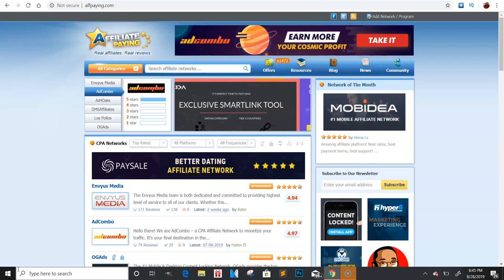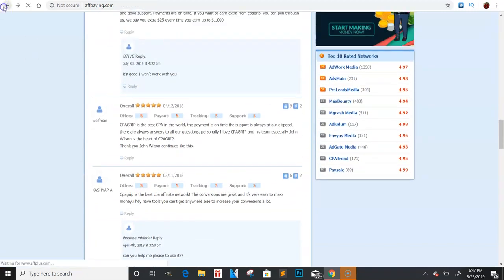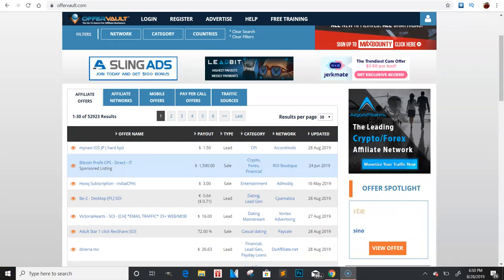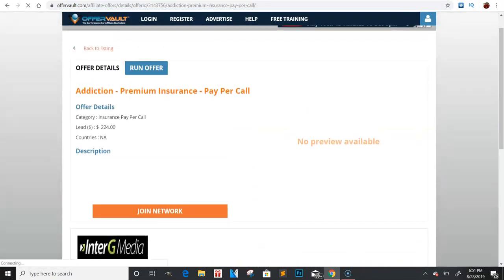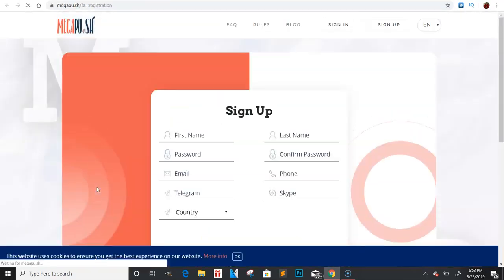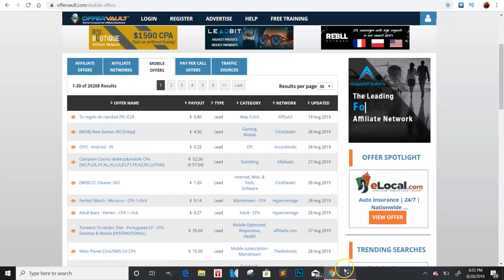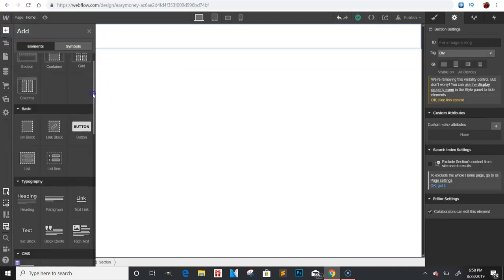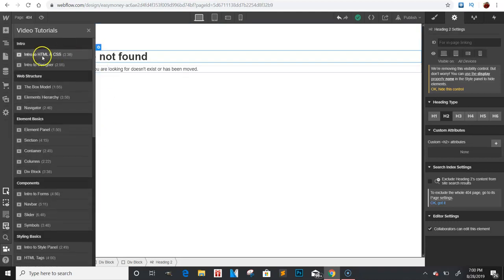CPA WEBSITES CPA CONTENT LOCKING MAKE MONEY ONLINE FAST